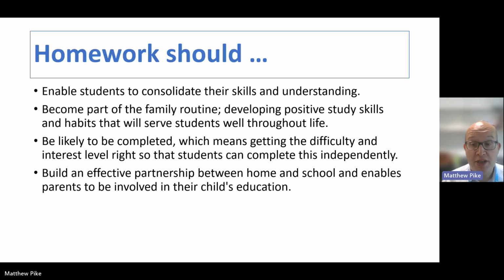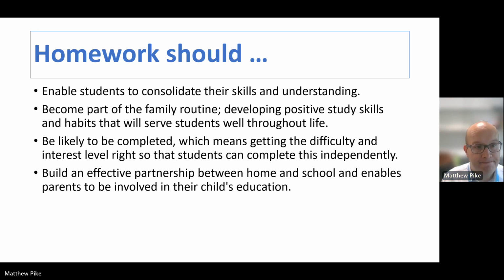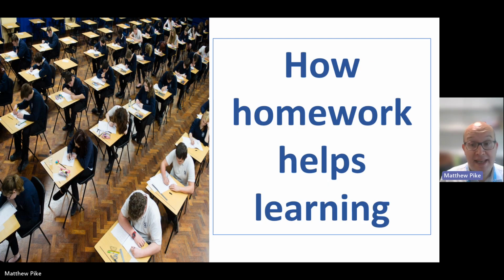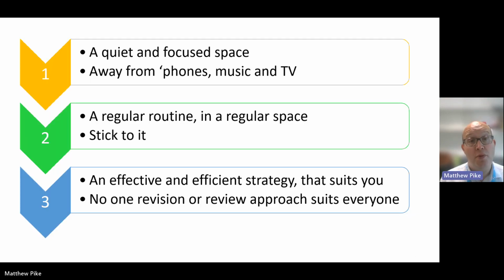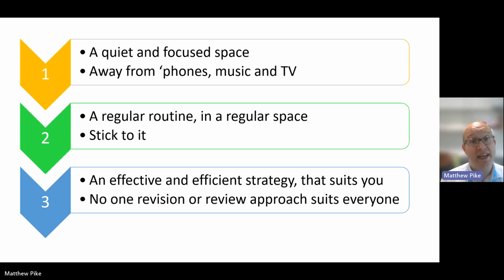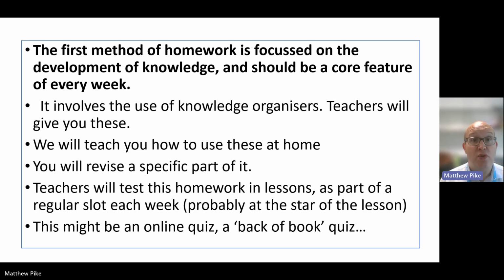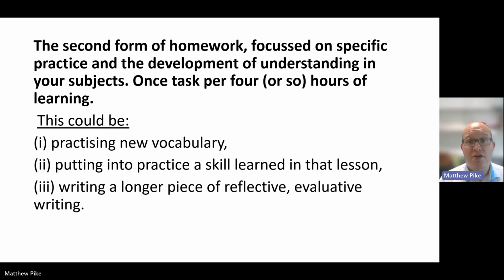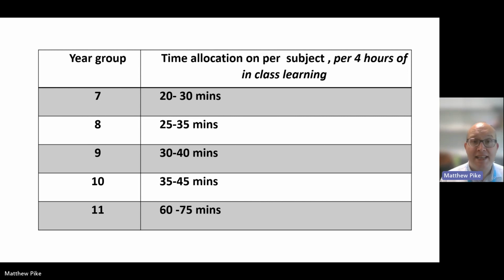Homework at STFS